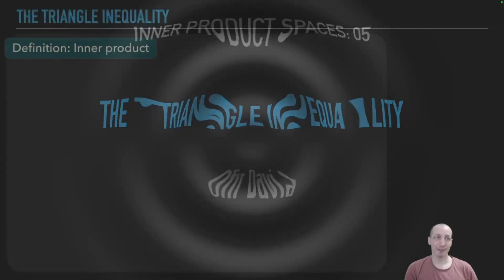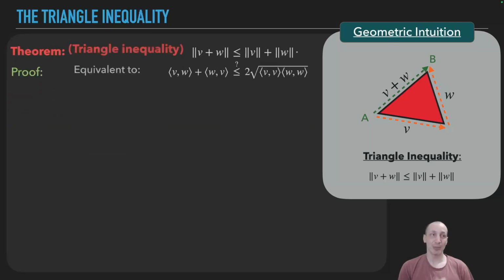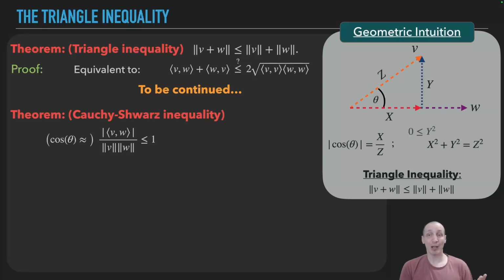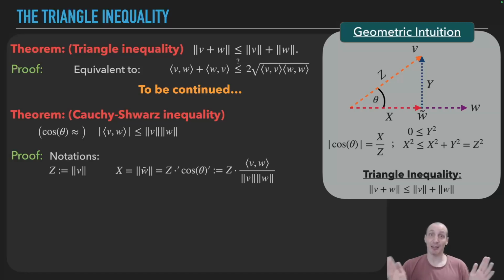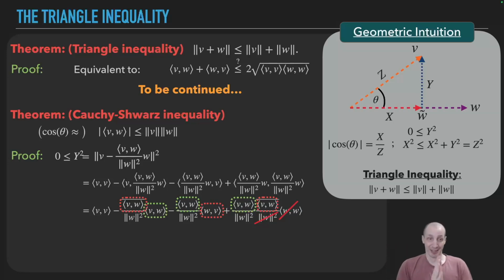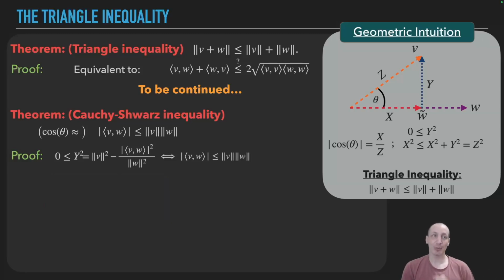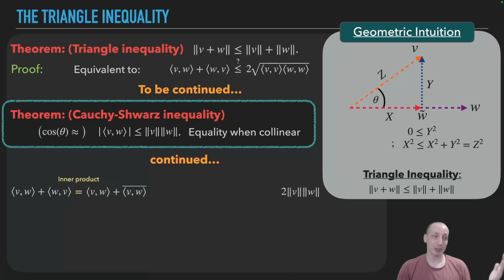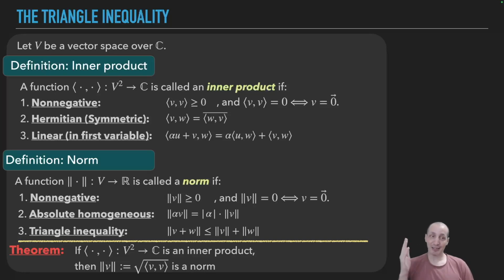Inner Products 05: Triangle Inequality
Remarks:
There is a typo in the "Cauchy Schwarz inequality" - there should be a 'c' in Schwarz.

⏱️ Chapters:
00:00 Opening
01:15 First step
04:30 Cauchy Schwarz inequality - The Euclidean intuition
06:53 From intuition to a proof
12:16 A short rant
13:31 Some remarks on Cauchy-Schwarz
15:55 Back to the triangle inequality
18:37 Summary